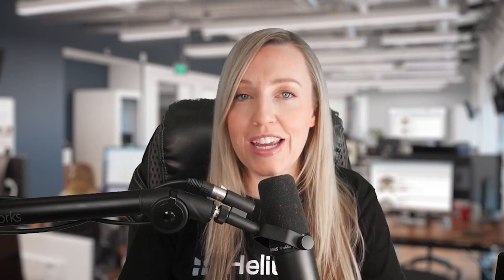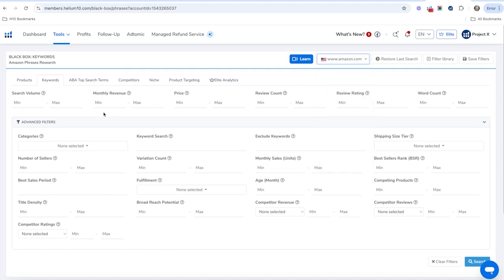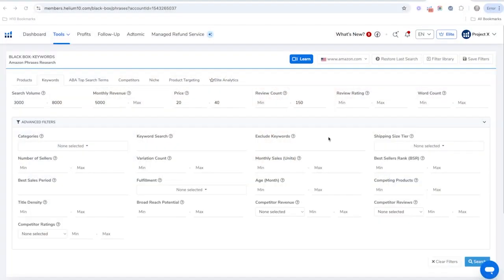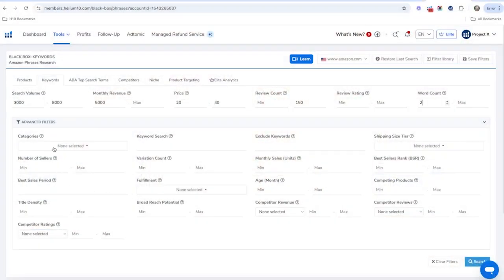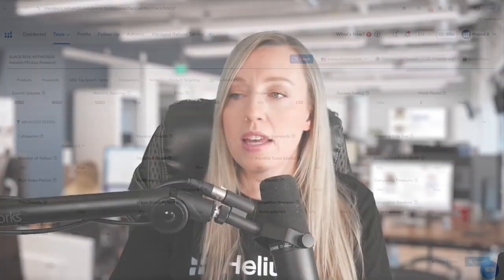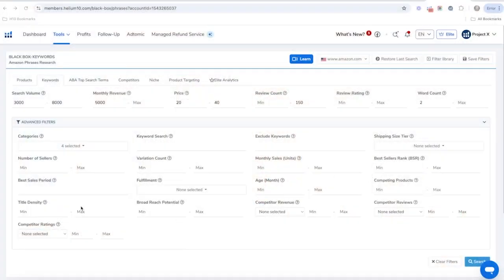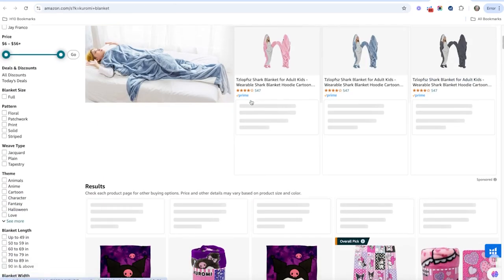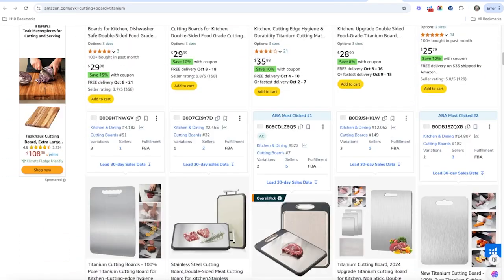Laser Focus Your Amazon Product Research | Black Box Pro Training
How To Find Product Opportunity by Looking at the Top 10 Search Results | Black Box Pro Training

Are you an advanced Amazon Seller who wants a very unique way to find new product opportunity? In Helium 10 Black Box Keywords, you can do a filter that allows you to find keywords that have certain results in the top 10 products that show up on the page so that you can laser focus your Amazon product research.